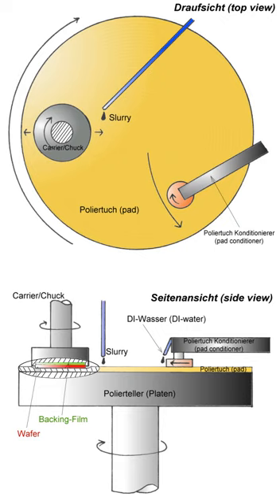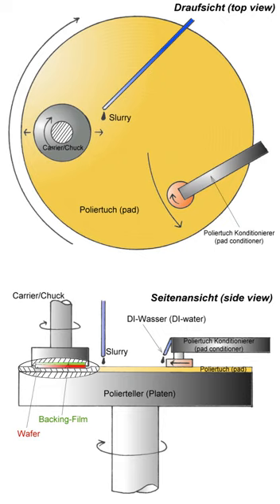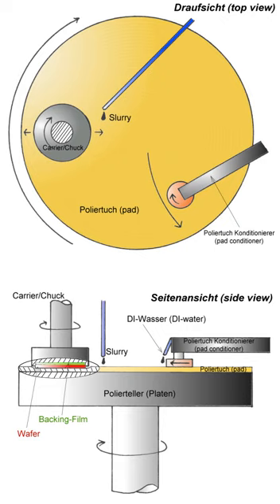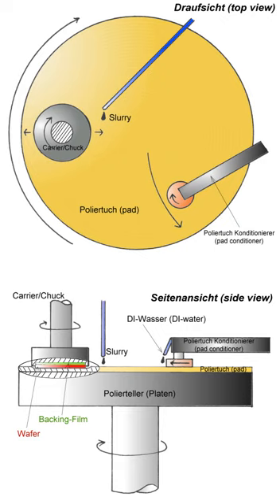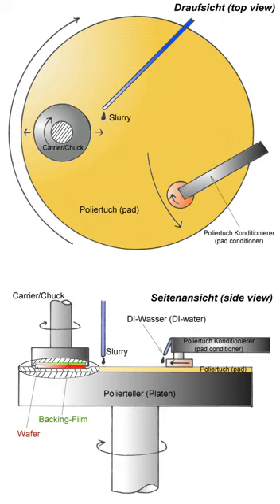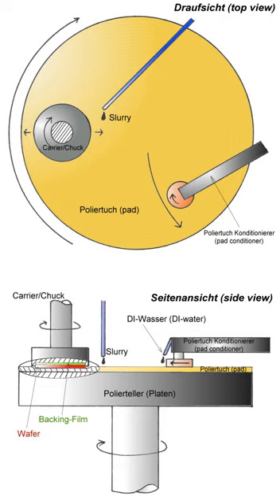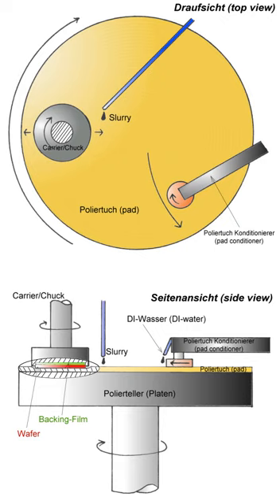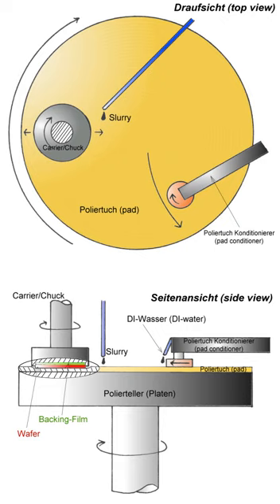Chemical-mechanical planarization | Wikipedia audio article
00:00:16 1 Description
00:01:21 2 Working principles
00:01:30 2.1 Physical action
00:04:05 2.2 Chemical action
00:04:13 3 Usage in semiconductor fabrication
00:05:20 4 Limitations
00:06:47 5 Application
00:08:27 6 See also

- Socrates

SUMMARY
Chemical mechanical polishing/planarization is a process of smoothing surfaces with the combination of chemical and mechanical forces. It can be thought of as a hybrid of chemical etching and free abrasive polishing.